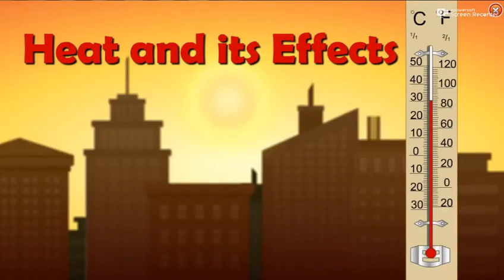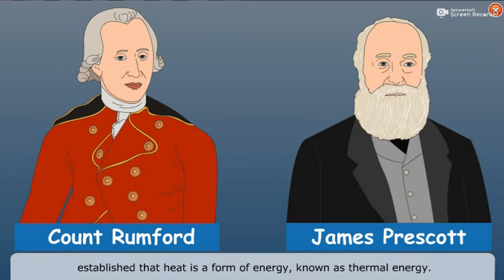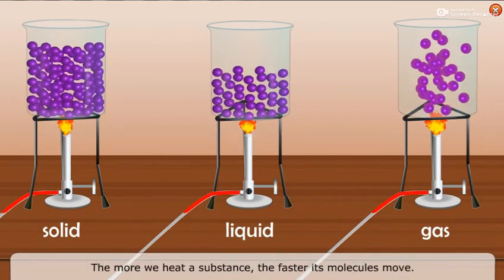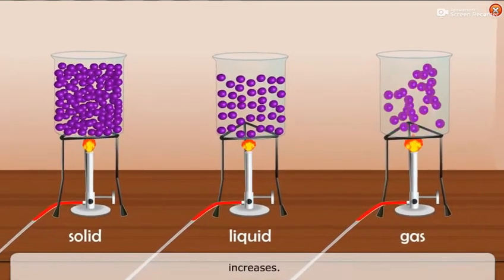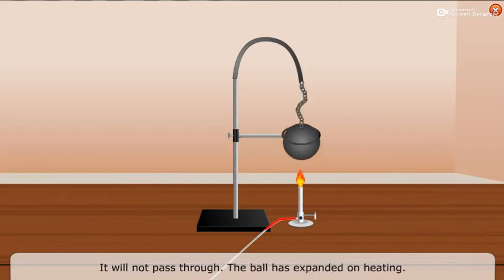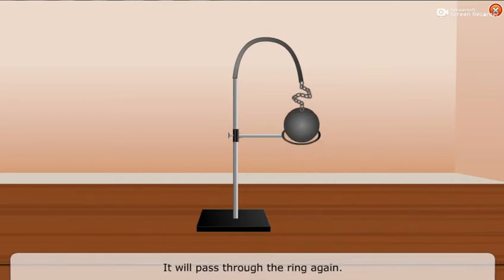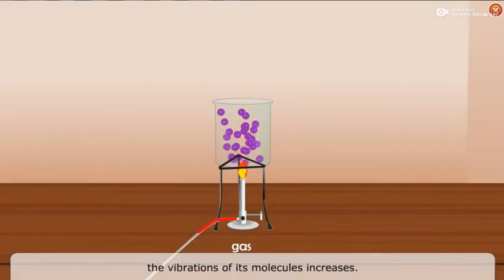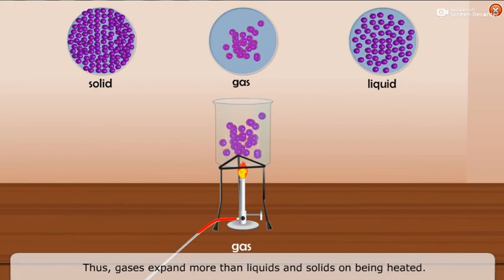Class VII living science 05 Heat and Its Effects